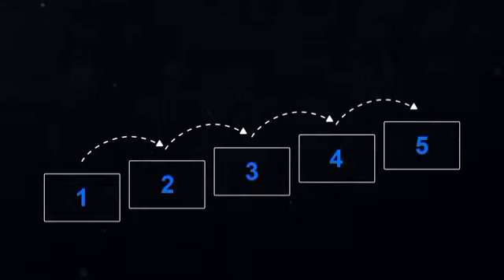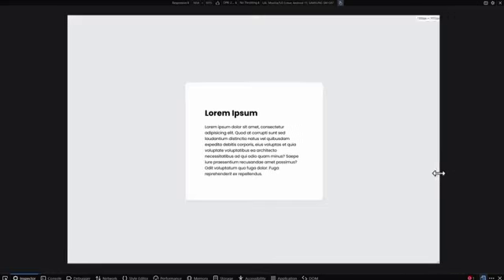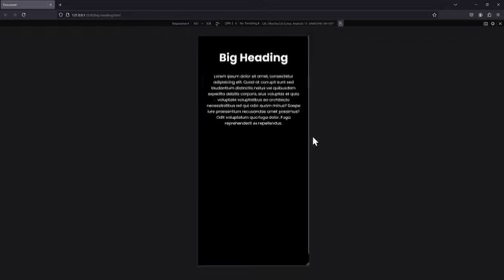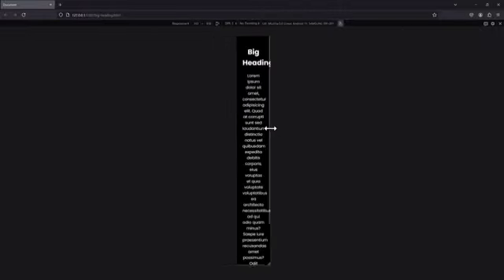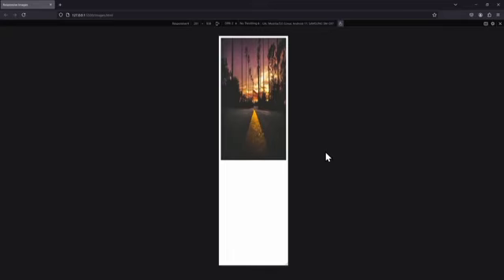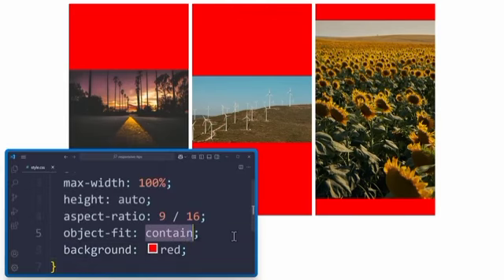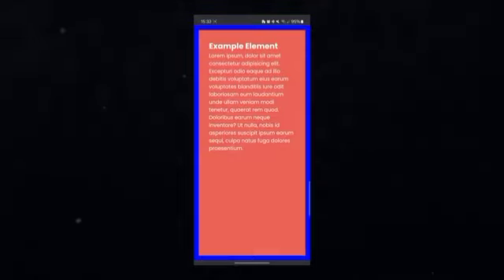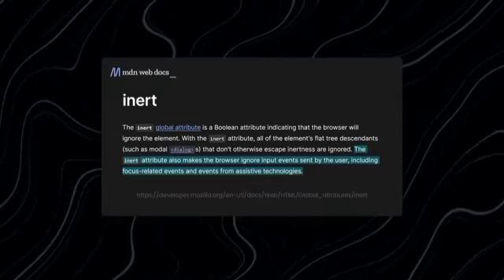🔰 5 CSS Tips & Tricks for better Responsive Web Design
🌟 Transform your web design skills with these *5 CSS Tips & Tricks* for creating stunningly responsive websites! In this video, we uncover elegant solutions for everyday CSS challenges and introduce you to powerful productivity shorthands that will elevate your workflow. 💻✨ Discover how to master modern CSS features like **min()**, **clamp()**, and the **aspect-ratio** property—tools that will bring your designs to life with efficiency! Whether you're a seasoned developer or just starting, this video will enhance your web projects. Dive in now, and let’s make responsive design a breeze!